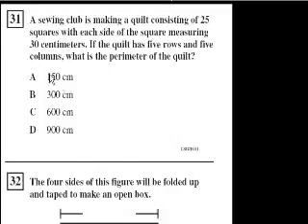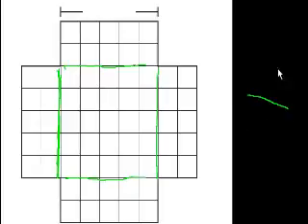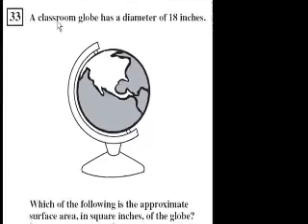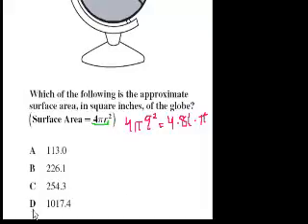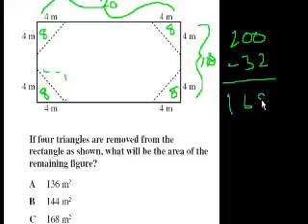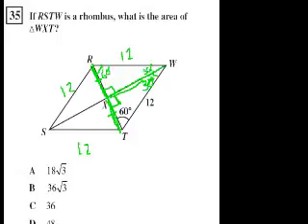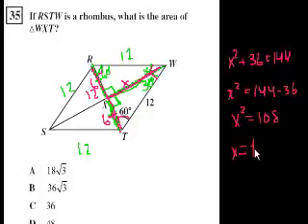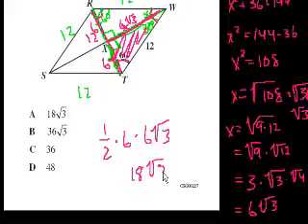CA Geometry: Area, circumference, volume | Worked examples | Khan Academy